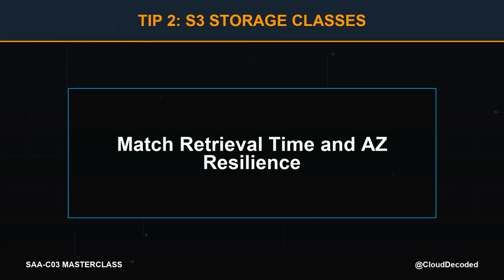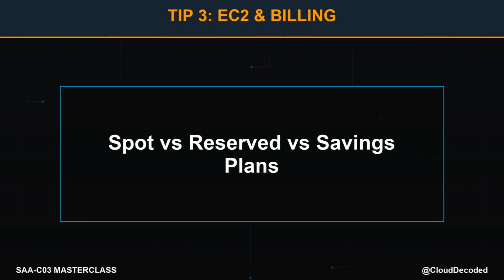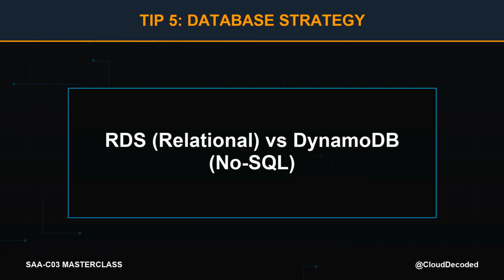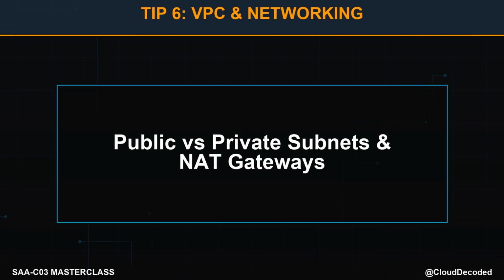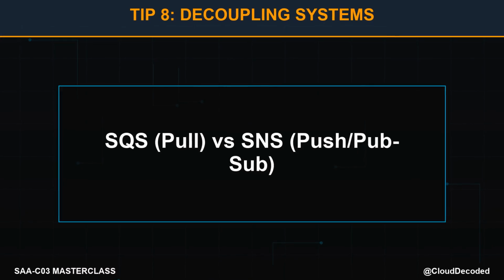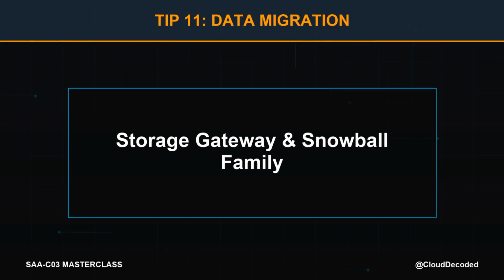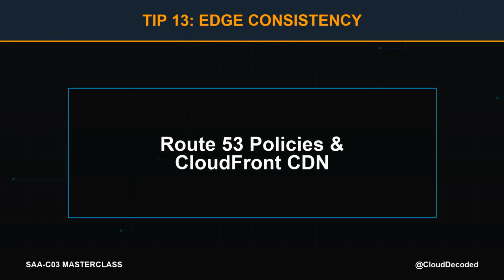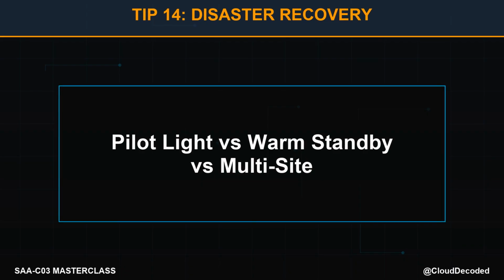AWS SAA-C03 Masterclass: 15 Critical Tips to Pass the Exam! 🎓 🚀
Preparing for the AWS Certified Solutions Architect - Associate (SAA-C03)? This is the only guide you need! 🛑

In this 10-minute deep dive, we break down 15 essential architectural patterns, service deep-dives, and exam-taking strategies that are guaranteed to improve your score. Whether it's mastering S3 storage classes or understanding complex VPC networking, we've got you covered.

📌 What you'll learn in this video:

S3 Storage Classes: Choosing between resilience and cost.
EC2 & Billing: Spot, Reserved, and Savings Plans simplified.
Storage Choice: EBS vs EFS vs Instance Store.
Database Strategy: RDS vs DynamoDB vs Aurora.
VPC Networking: Subnets, NAT Gateways, and Security Groups.
Security (IAM): Principle of Least Privilege.
Decoupling: SQS vs SNS vs EventBridge.
Serverless: The power of Lambda and API Gateway.
Scaling & HA: Building for Multi-AZ resilience.
Data Migration: Snowball and Storage Gateway.
Monitoring: CloudWatch vs CloudTrail vs Config.
Edge Networking: Route 53 and CloudFront.
Disaster Recovery: RTO/RPO and DR strategies.
Exam Day Strategy: Keyword identification and time management.
Bonus Tip: Last-minute revision hacks.
Success on the SAA-C03 is about mindset and pattern recognition. Watch till the end to master the "Architect Mindset"! 🧠